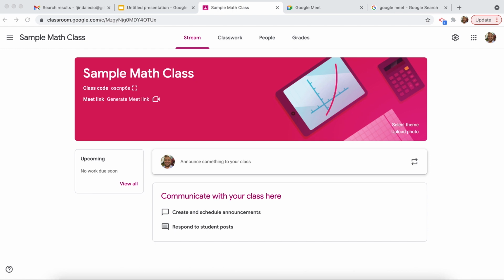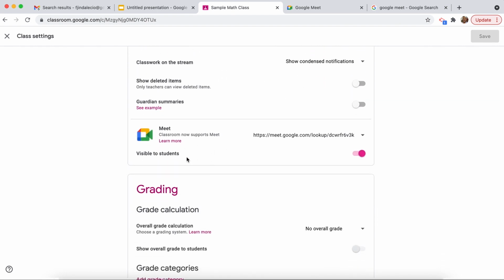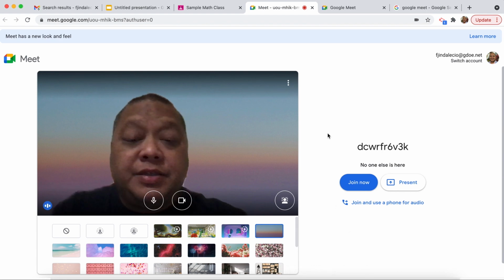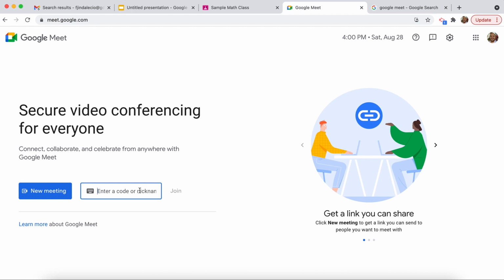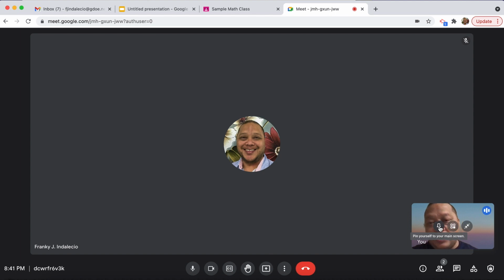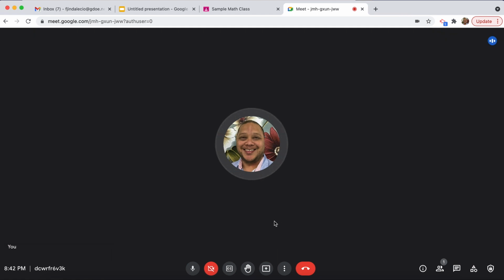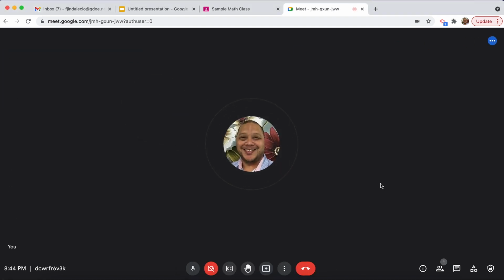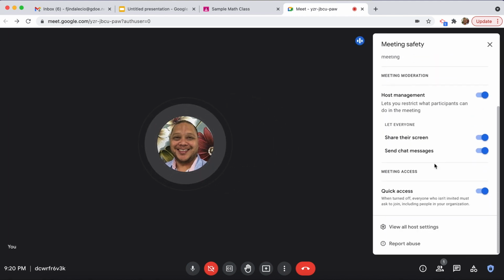Google MEET Basics for Classroom Teachers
Teachers will find that using Google MEET alongside your Google Classroom will make for ease of access for your students.  This tutorial will demonstrate how you can use Google MEET including the basic functions.  NOTE:  Not all functions are available at this time such as Breakout Rooms.